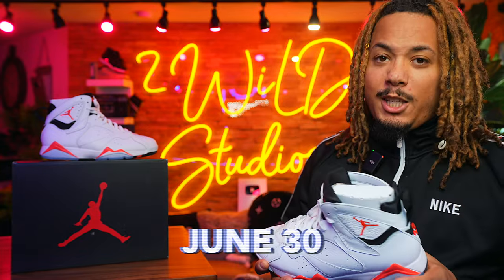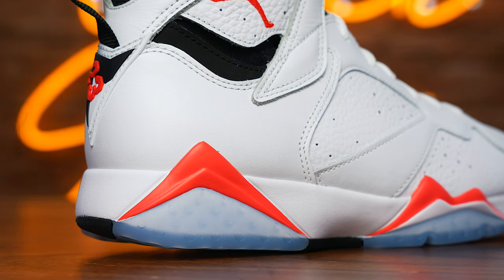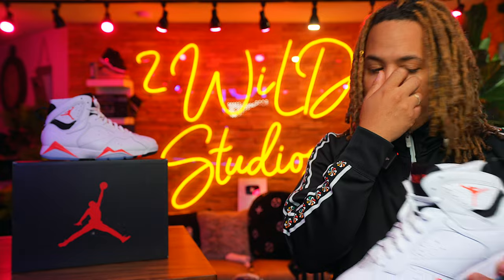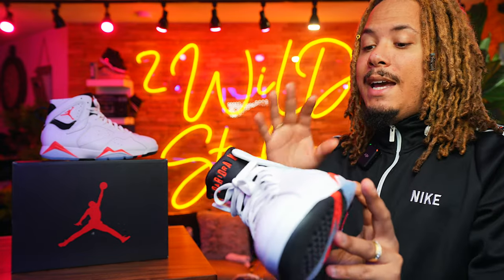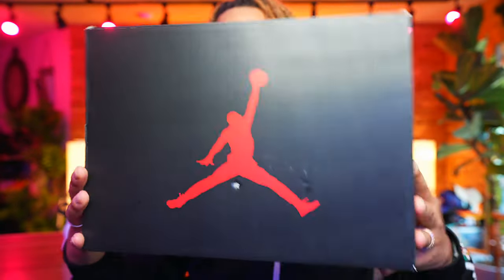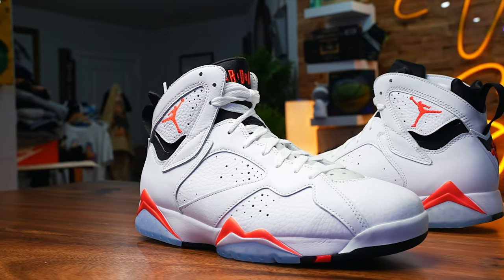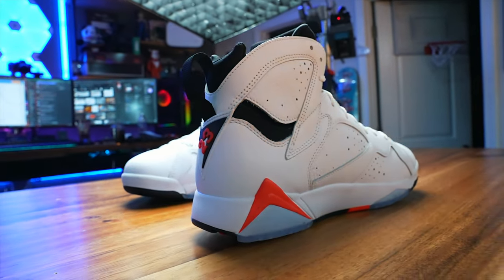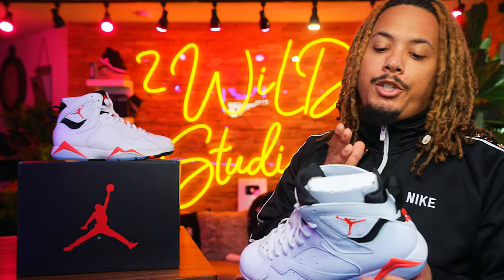Air Jordan 7 White Infrared Review and On Foot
Today we review the upcoming Jordan 7 White Infrared set to release June 30th for $200

MY DIMENSIONS
Height: 5'8
Weight: 170lbs
Waist: 34
Shirt Size: M/L
Shoe Size: 8.5-9